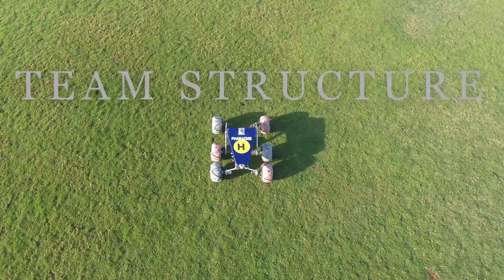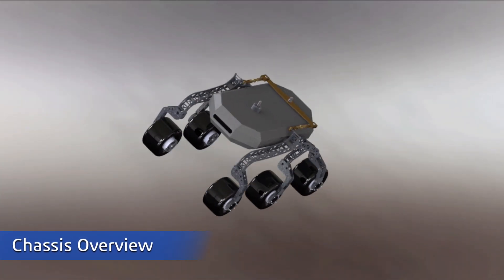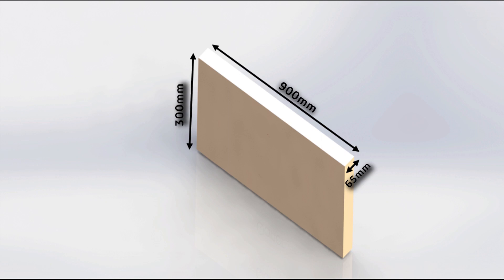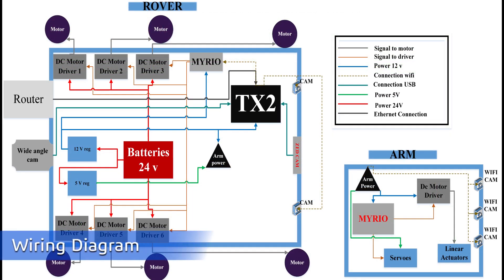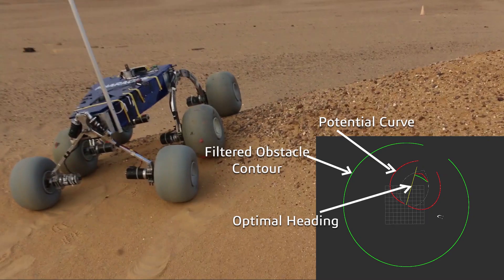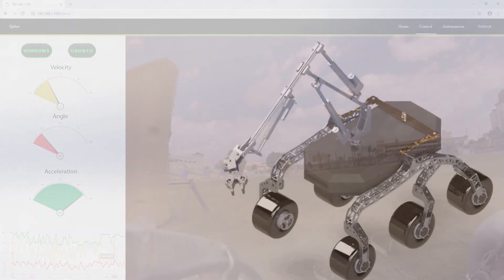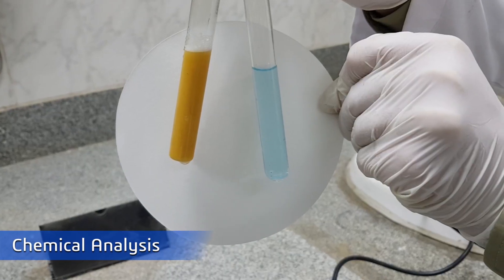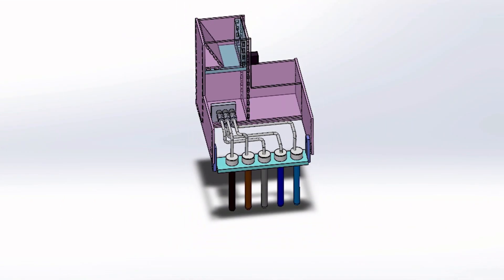URC 2019 - Pharaohs Rover Team System Acceptance Review